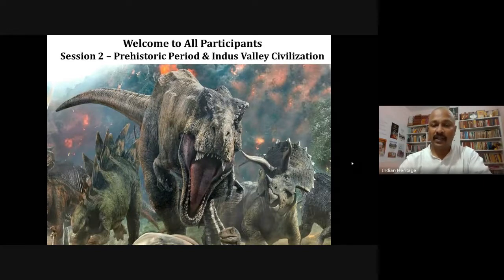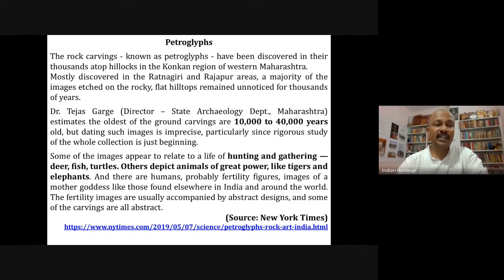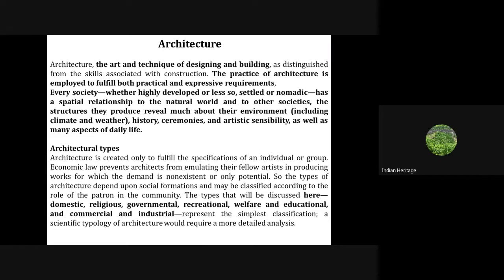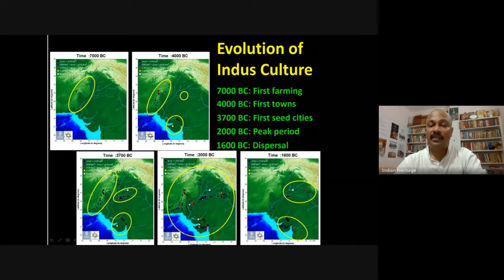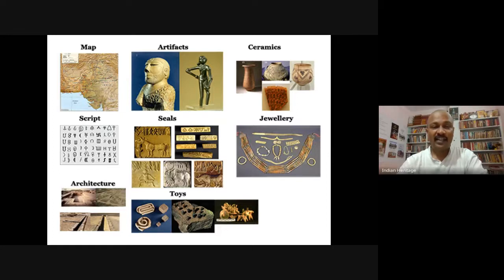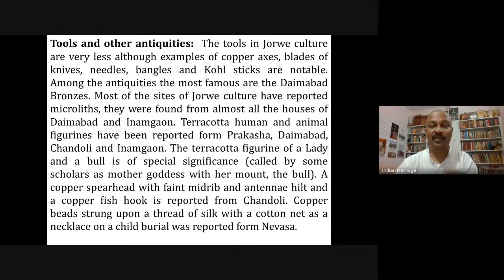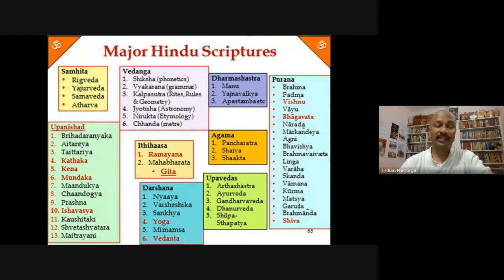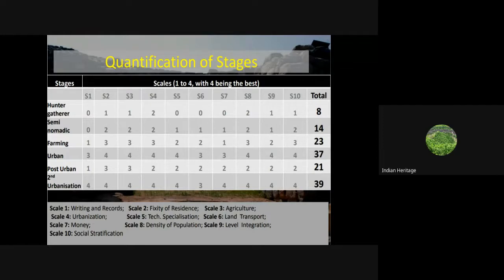Art & Architecture Of Early India - Pre Mauryan Period